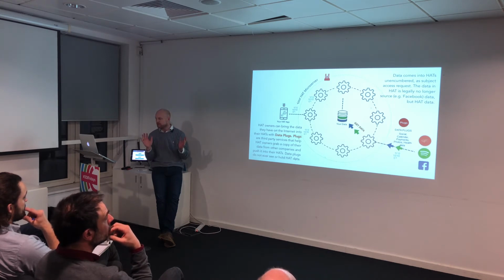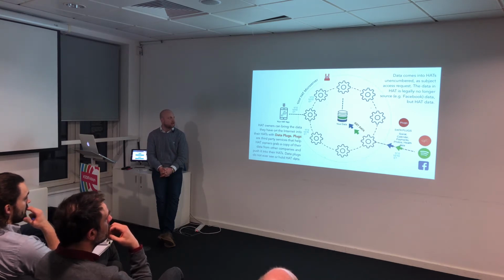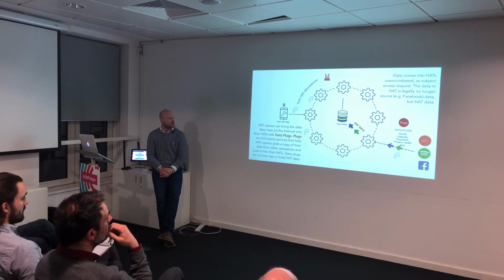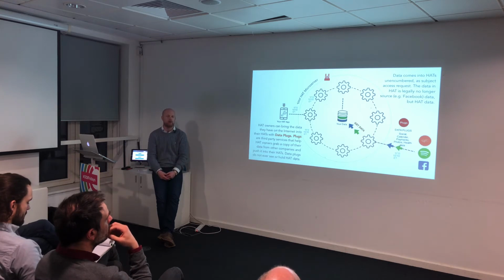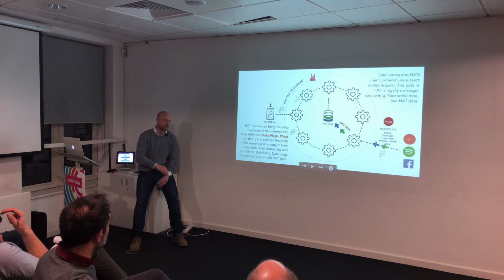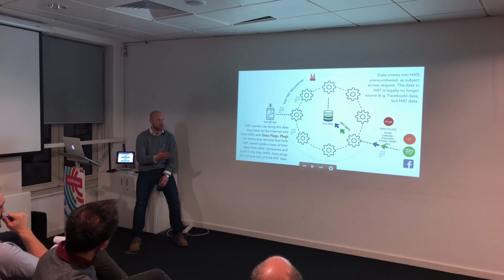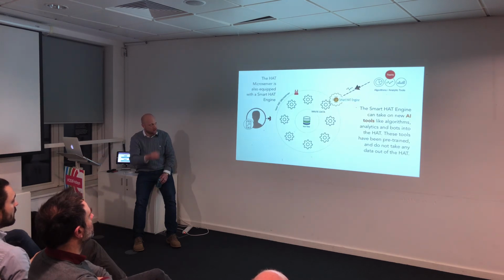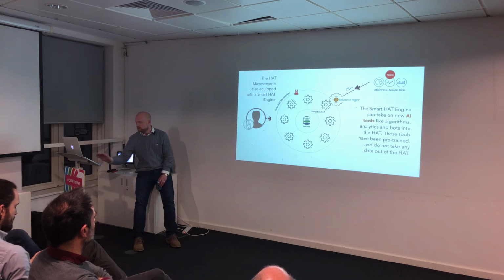Mydata London #1: Jonathan Holtby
Jonathan is a technology and communications specialist whose expertise is primarily in the development of early-stage tech startups. He is currently working on the Hub of all things which is a private server for your personal data. He will be talking about the technical aspects of the work they are doing.

Jonathans talk is entitled "Hub of All Things: The New Data Platform, something like that?"